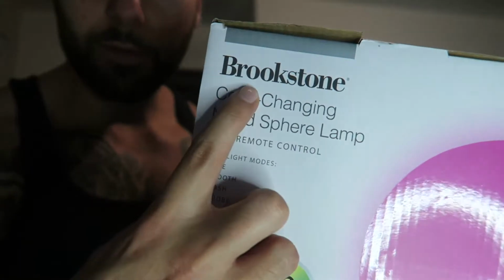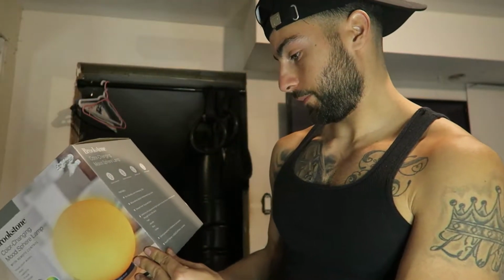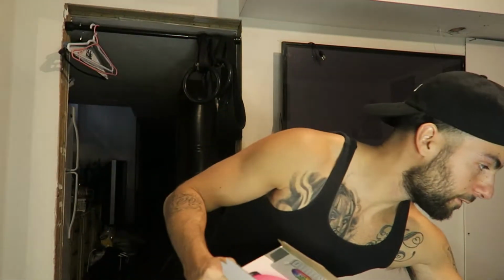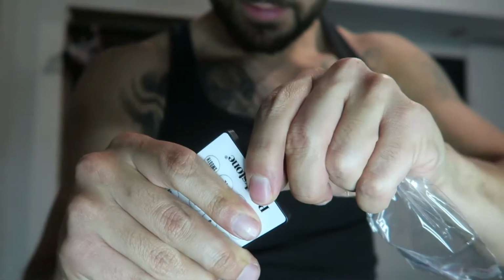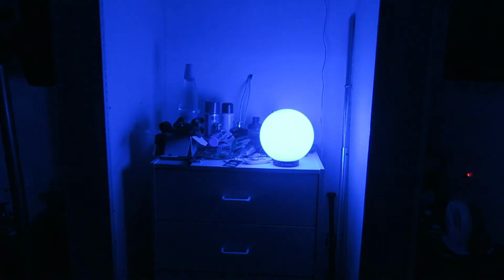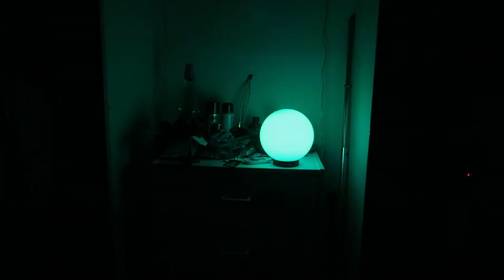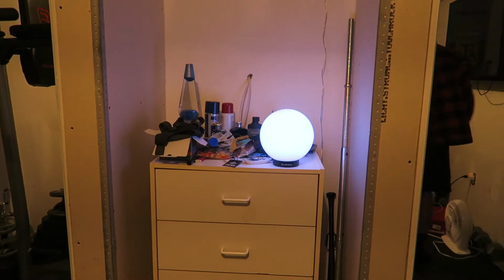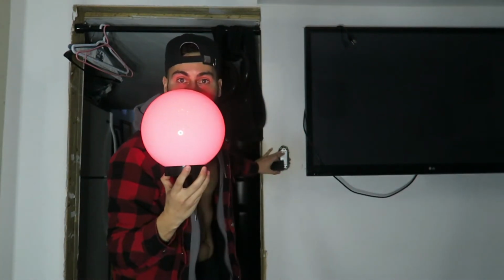BROOKSTONE COLOR CHANGING MOOD SPHERE LAMP UNBOXING REVIEW !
unboxing

IS BROOKSTONE COLOR CHANGING MOOD SPHERE LAMP WORTH THE $ ?

2-4 Videos a week daily

Road too 100 k

If You Have Any Other Ideal's I Can Upload Let Me Know And I Will Do It

Camera I Use is Canon G7X - Custom Made Wind Protector

GoPro Hero8 Black With Tripod